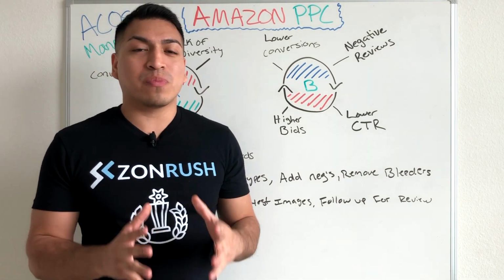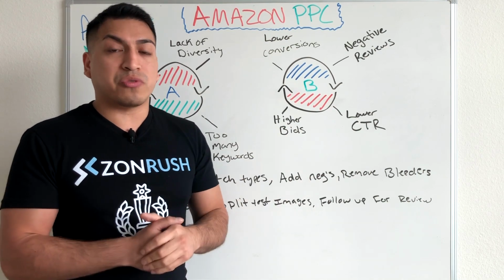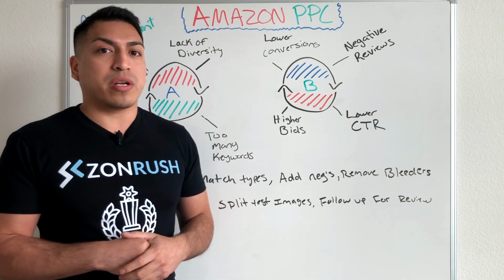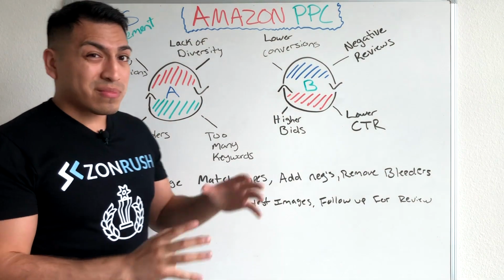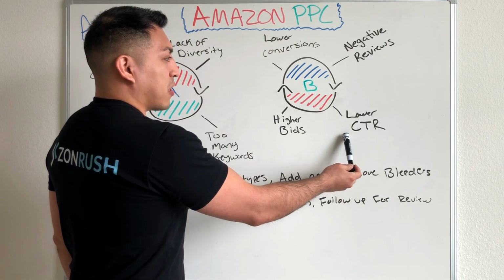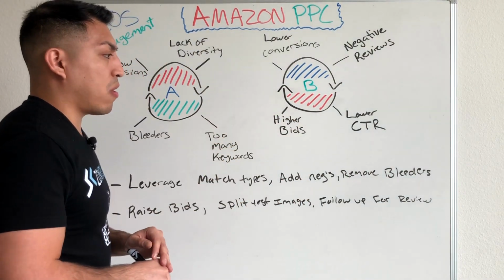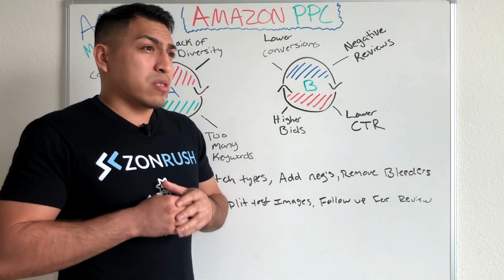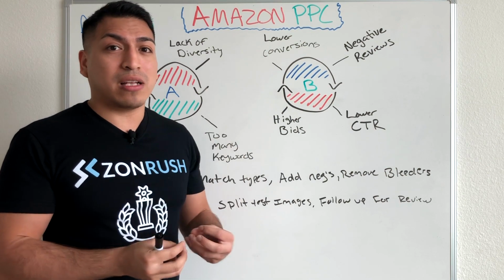Amazon PPC Optimization Strategy - How to Build Winning Campaigns